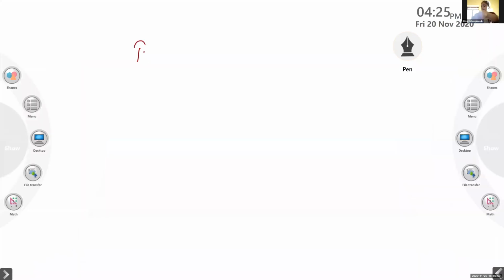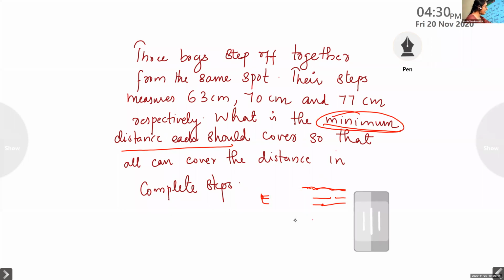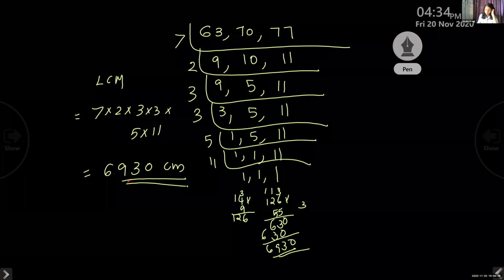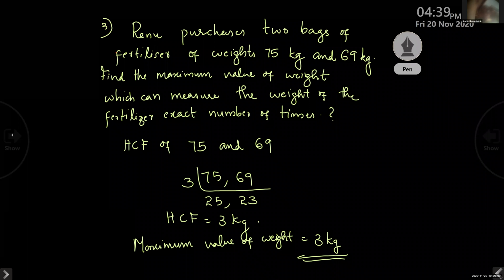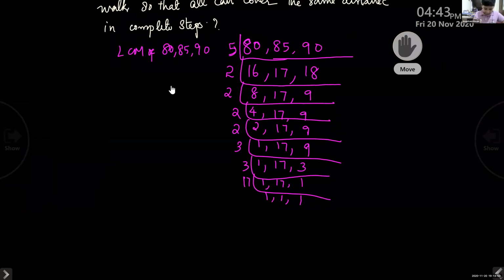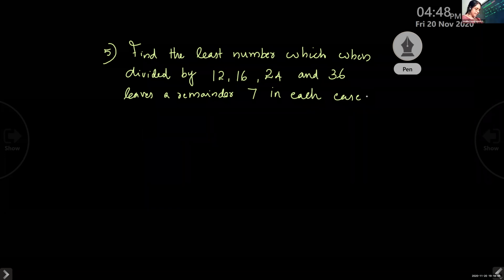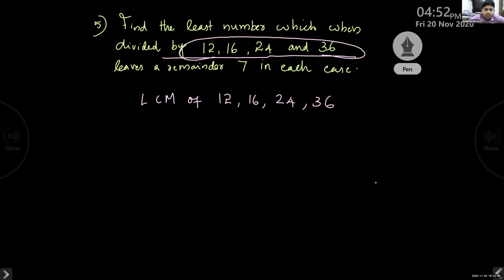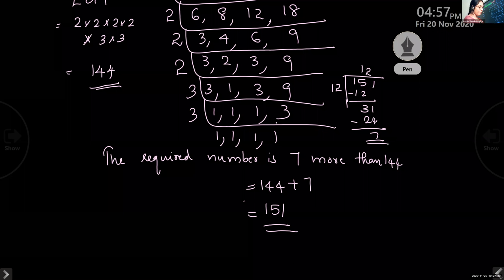Dr.Raju Davis International School | CLASS 6 MATHS PART- 2 | 20-11-2020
CLASS 6 MATHS PART- 2 FACTOR TREE PROBLEMS OF LCM AND HCF